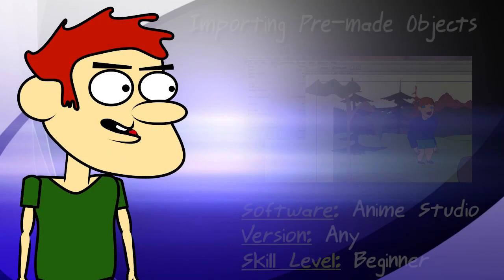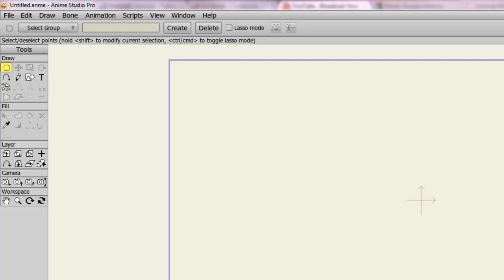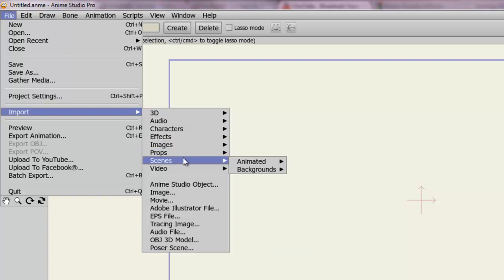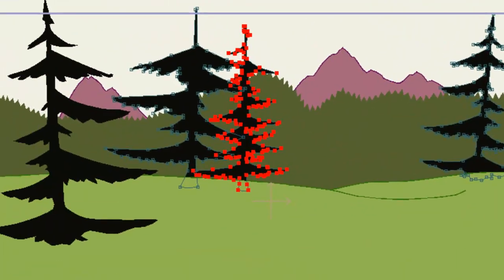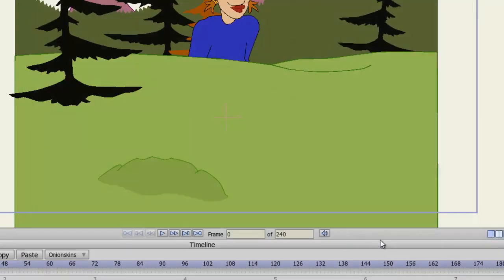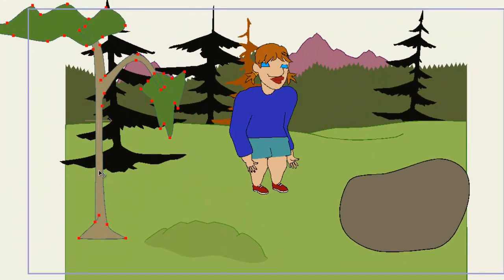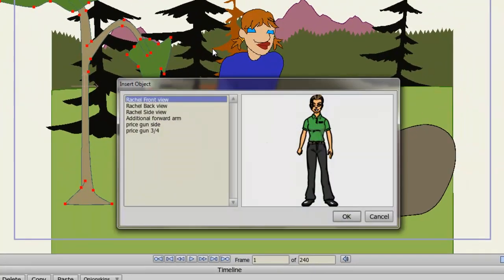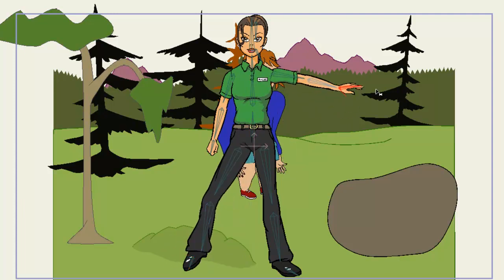Importing Pre-made Objects into Anime Studio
Anime Studio comes equipped with many preset objects, backgrounds, characters and more for you to import.  I show you how to do this and what benefits it may hold for you.